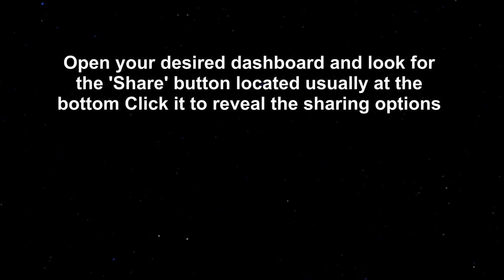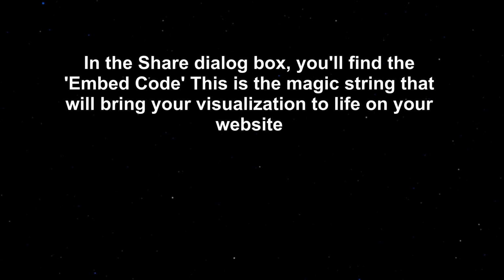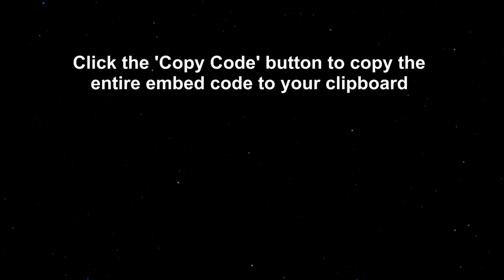How to Embed Tableau Viz In Website - KevinHowTo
How to Embed Tableau Viz In Website guides you through the process of embedding interactive Tableau visualizations into your website or blog. Learn how to generate the embed code from Tableau Public, Tableau Server, or Tableau Online and seamlessly integrate your dashboards to enhance your website's data storytelling capabilities.

00:00 Embedding Tableau Visualizations
00:08 Publishing to Tableau Public
00:15 Finding the Share Button
00:20 Copying the Embed Code
00:26 Pasting into HTML
00:32 Embedding Visualization